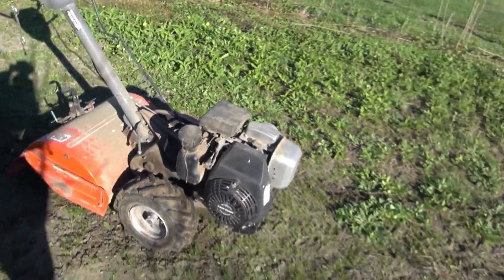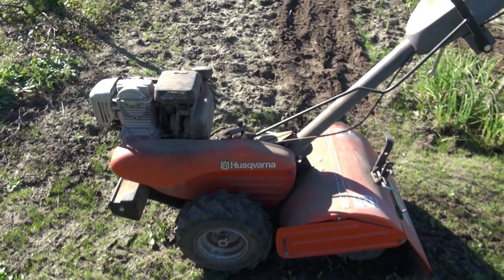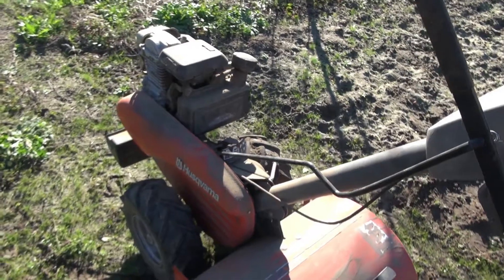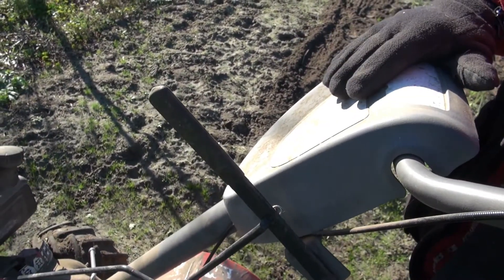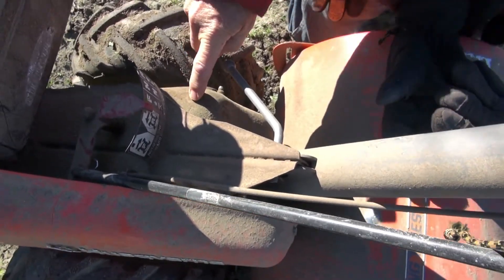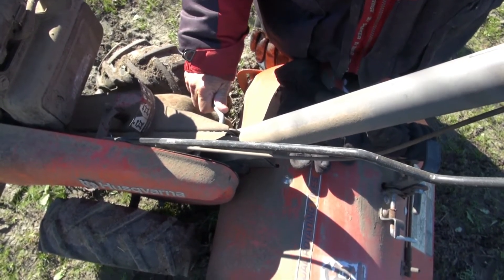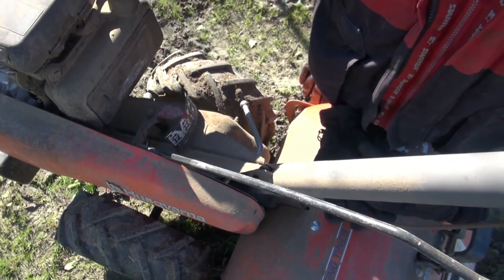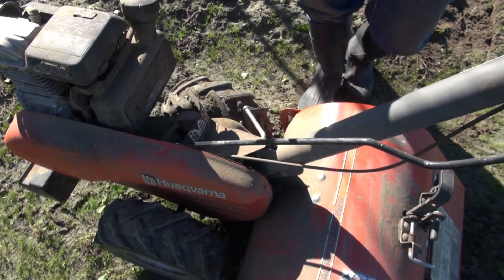Husqvara tiller review